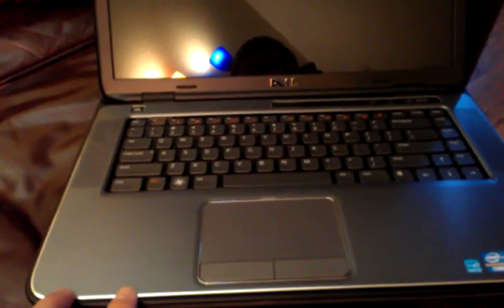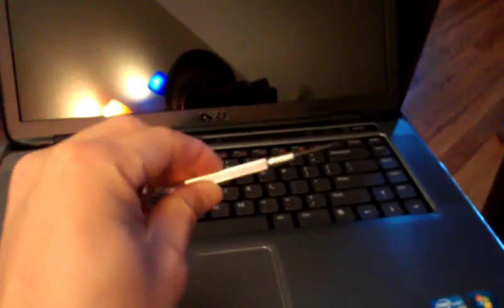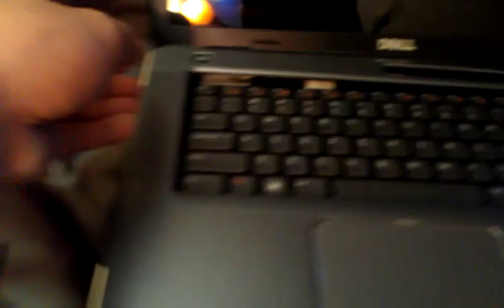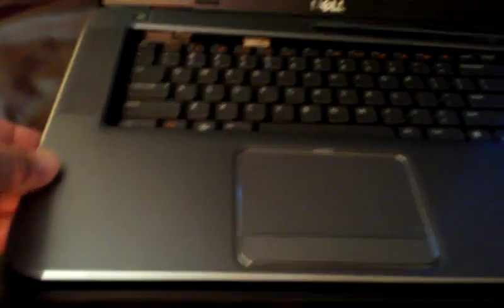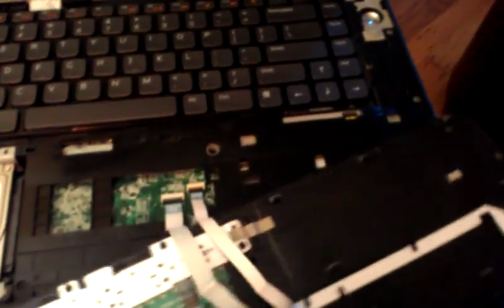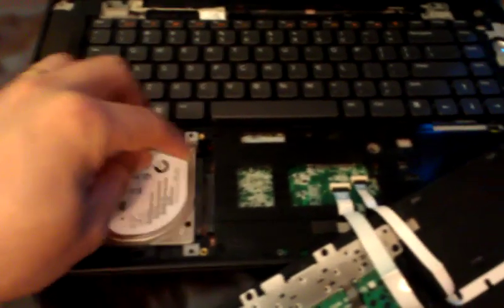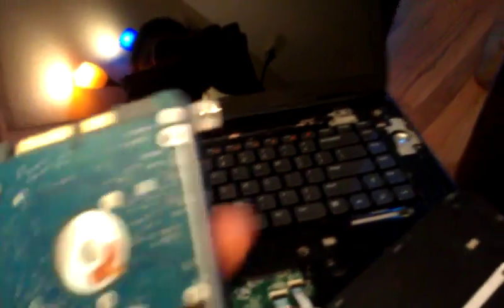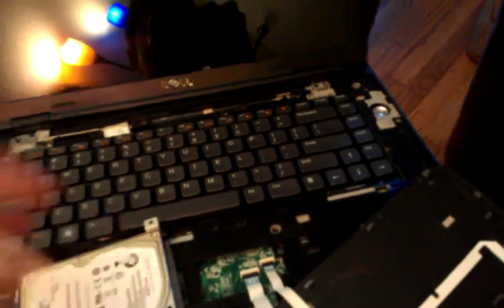How to Replace Dell XPS L502X Hard Drive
NOTE: Keep the screws separate and organized so you don't mix them up. They're different sizes. Also, it's only ONE screw you remove from under the battery.

UPDATE July 2014: I purchased the Samsung 840 EVO MZ-7TE1T0BW 1TB 2.5" SATA Internal Solid State Drive (SSD) and installed it on the same laptop. Works great. No problem transferring all the data using the bundled migration software. After the install the Samsung utility software (Magician) states: "SATA Interface: Your SSD is connected to a SATA 6 Gb/s (SATA 3) port and should show maximum performance." IMO, SSD is the best way to improve your laptop's performance.

This is the link to Dells support site on how to the Palm-Rest Assembly It is pretty good but doesn't show you how to remove the hard drive.

I used the large Phillips in the Jewelers Precision Screwdriver Set - similar to this one

I replaced my 320 GB hard drive with the Seagate SEST750LX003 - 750GB Momentus XT Solid-State Hybrid Hard Drive